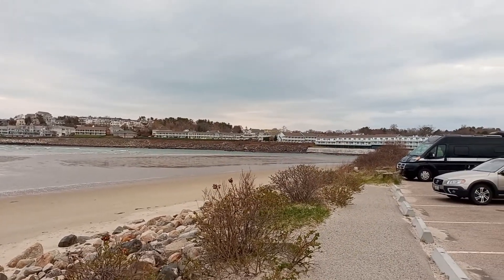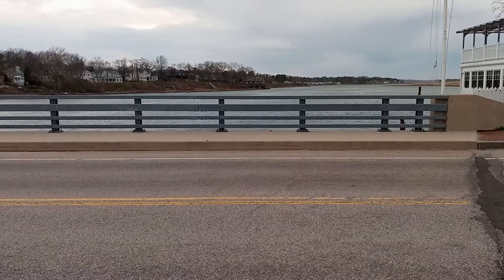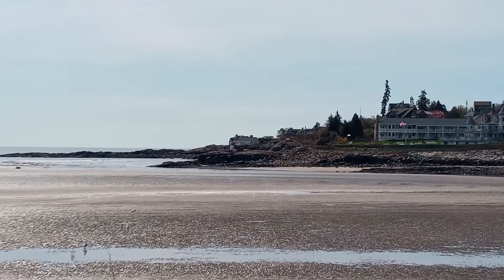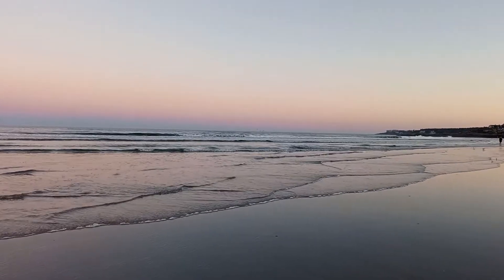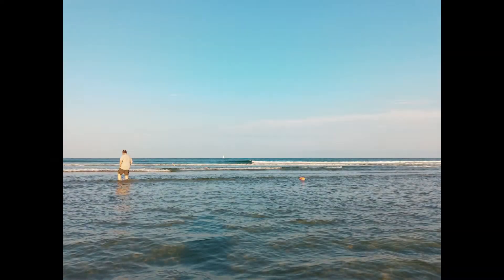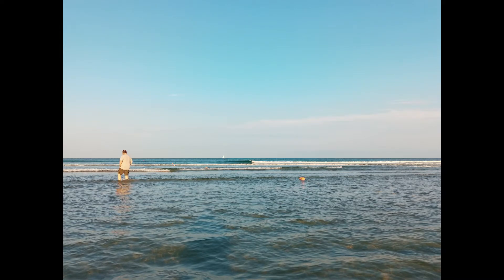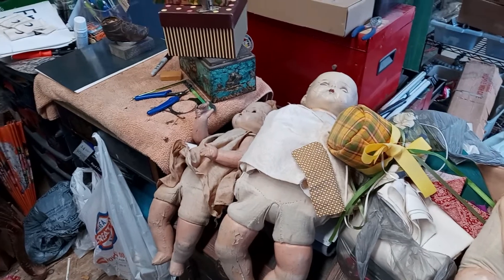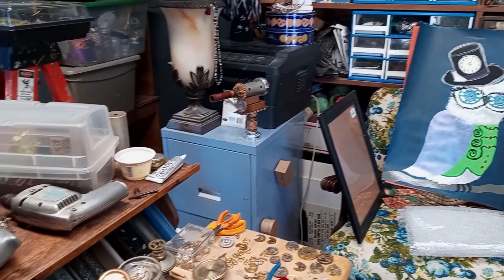Episode 2: Life's a Beach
Today we visit beautiful Ogunquit Beach on the Maine coastline and Nubble Lighthouse (in a snowstorm during a Nor'easter!) Come along for the ride!

Ambient guitar X1 - Loop mode.
Original track by Frankum & Frankumjay.
Synths: Ableton live,S3,Kontakt,Yamaha piano.

Bass loops 033 with drums long loop 120 bpm.wav
josefpres
April 14th, 2022
Donations directly to me are welcome at this link below, I appreciate it.
This sound can be combined with other sounds in the pack. Otherwise, it is well usable up to 120 bpm.